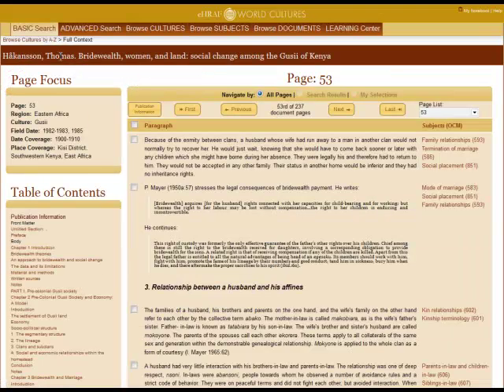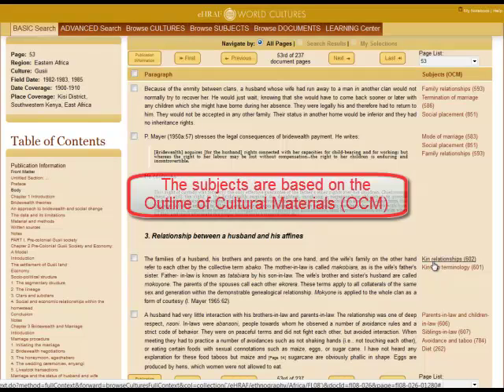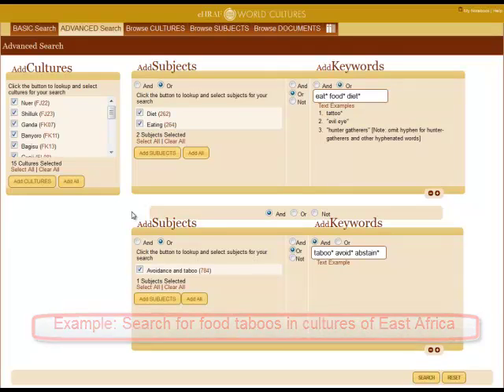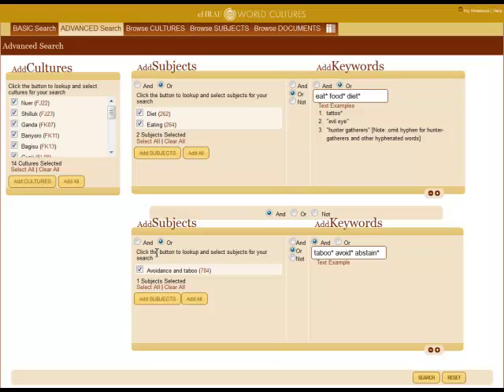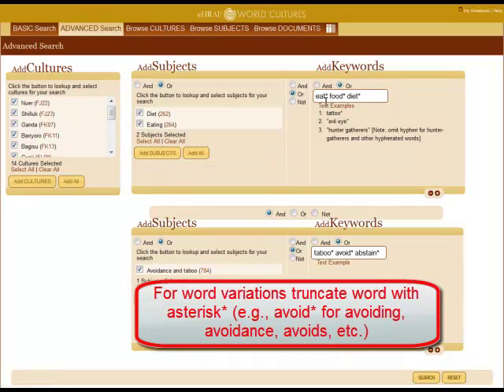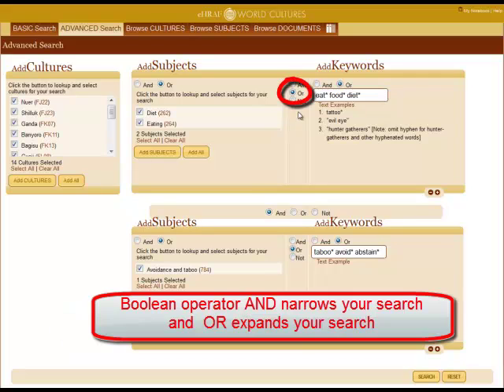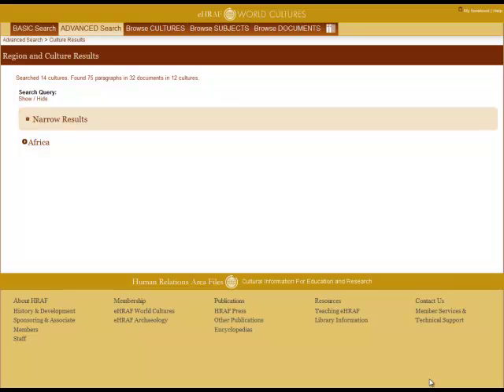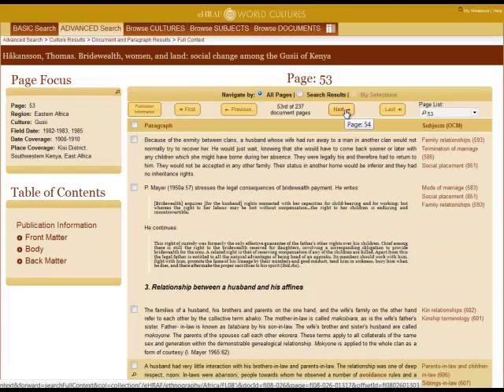Advanced Search Tutorial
Using Advanced Search in eHRAF databases